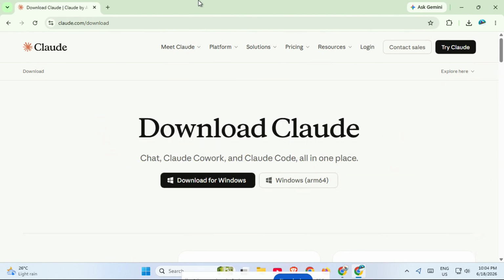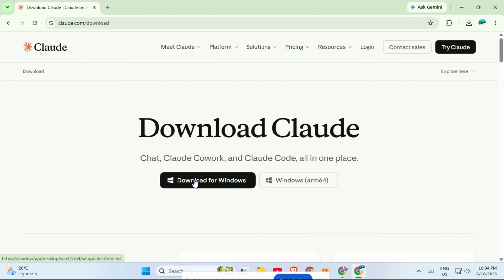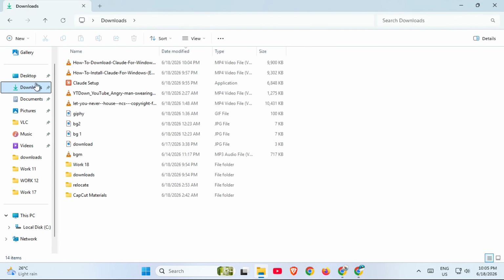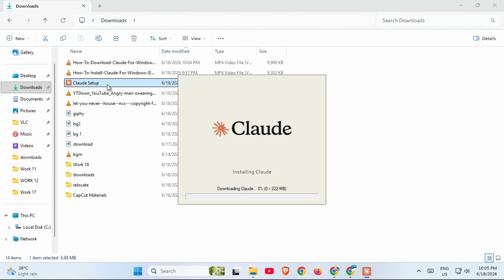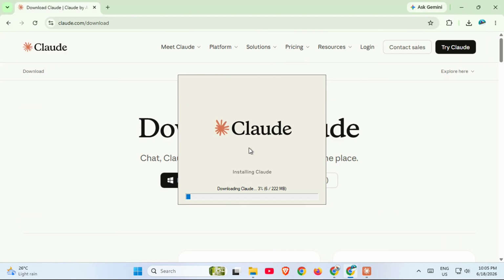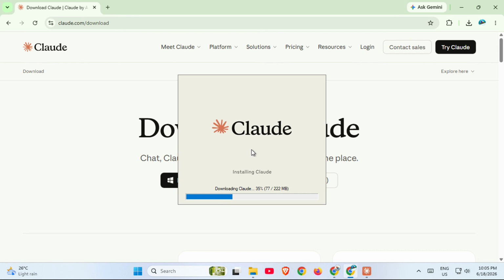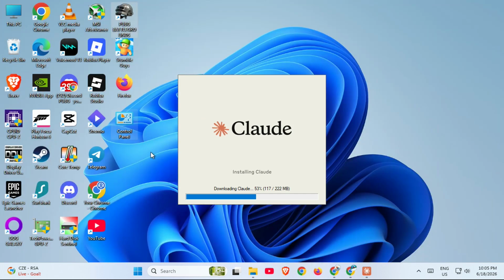How To Install Claude In Windows 11 (Easy Guide)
Learn how to install Claude on Windows 11 using the official download page, run the setup file, and sign in with your email or Google account. This quick guide makes it easy to get Claude desktop running on your PC.

🕚Timestamps:
0:00 Intro
0:18 Go To The Official Claude Download Page
0:32 Download Claude For Windows
0:46 Open Claude Setup.exe From Downloads
1:03 Automatic Installation Process
1:18 Launch Claude And Sign In
1:34 Outro

✍️What You'll Learn In This Video:
• How To Download Claude For Windows 11 From The Official Site
• How To Run The Claude Setup.exe Installer
• How To Complete The Automatic Installation Process
• How To Launch Claude After Setup Finishes
• How To Sign In To Claude With Email Or Google

💡Pro Tips:
• Always download Claude from the official website to avoid fake installers.
• Make sure Windows SmartScreen allows the installer before opening it.
• Use the same Google account or email you want linked to your Claude account.
• Keep the installer file in your Downloads folder until setup is complete.

🌐 Access Claude Here:
claude.ai